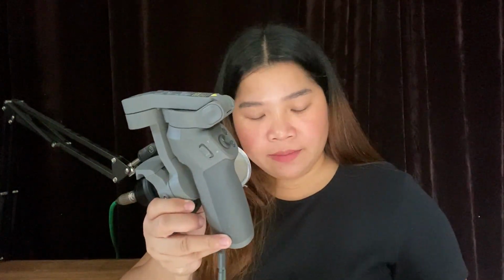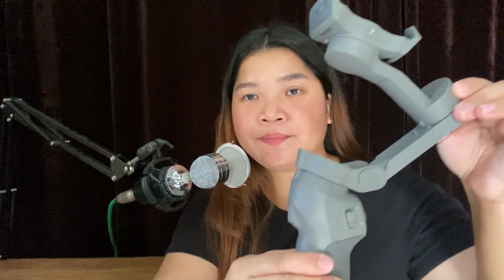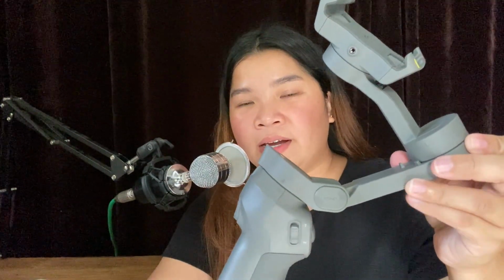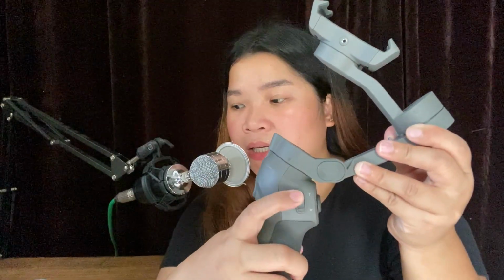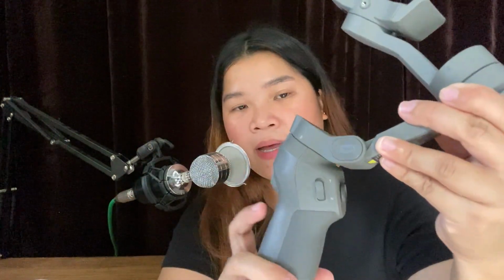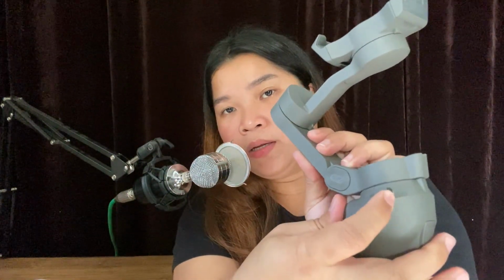DJI OSMO Mobile 3 Combo Finally UNBOXING and reviewing it! Getting to know how a gimbal works for me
Finally Unboxing and reviewing my DJI OSMO Mobile 3 Combo! Getting to know how a gimbal works for me and my mobile phone.

Hi there! I have finally uploaded a video about my very first Gimbal.
This video is about unboxing the DJI OSMO Mobile 3,  checking the features like Dyna Zoom, Slow Motion and Active Track and checking the physical look of the product.
I hope this video helps you to find the right gimbal for you.

❗❗ EARN MONEY ❗❗
Earn P100, ShopBack:

You are also welcome to send me PR packages.